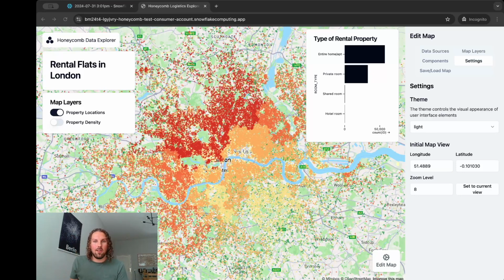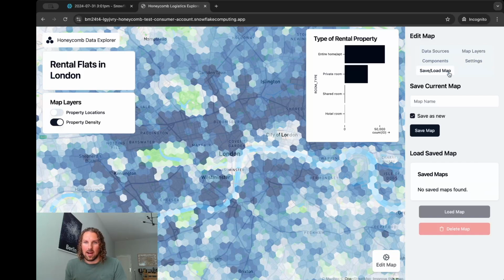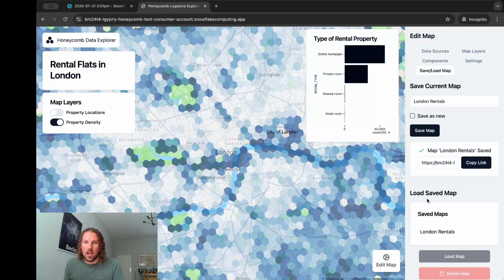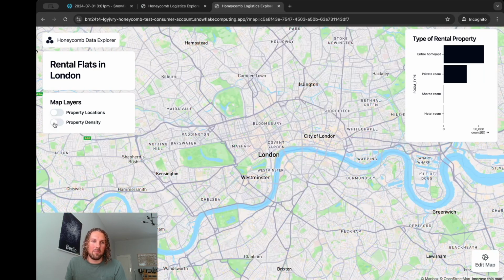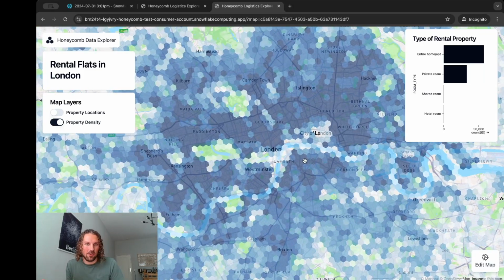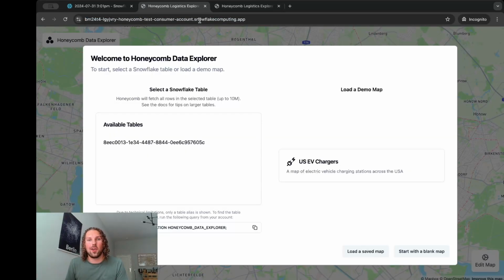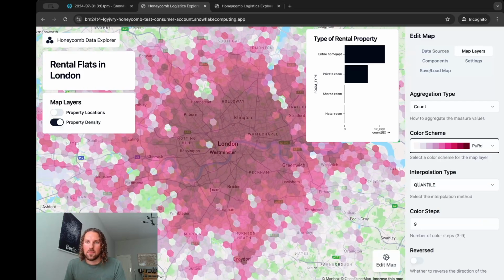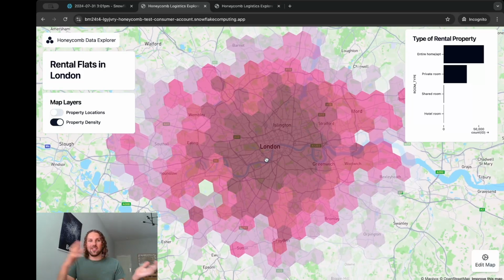Getting Started #5: Saving and Sharing Honeycomb Maps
In the final video of the Getting Started series, Carston describes how to save a Honeycomb map and generate a link which can be shared within your organization.

Honeycomb Data Explorer can be found on the Snowflake Marketplace. For more information and the data used in this video, check out the technical documentation at docs.honeycombmaps.com.